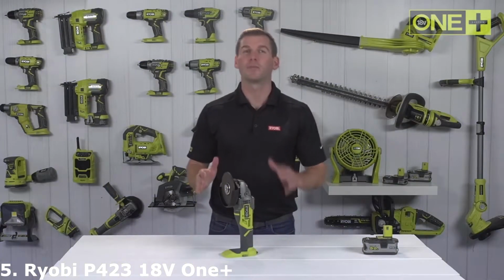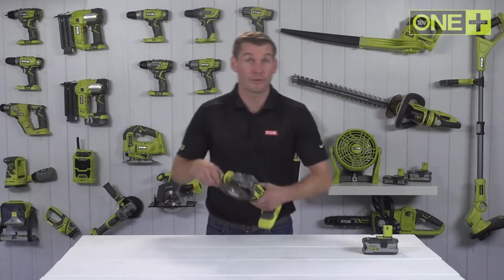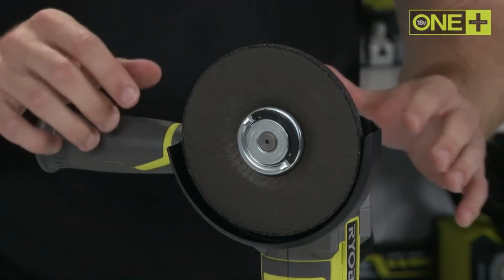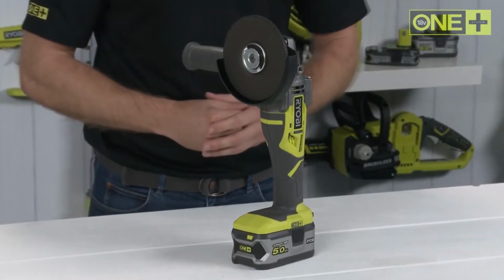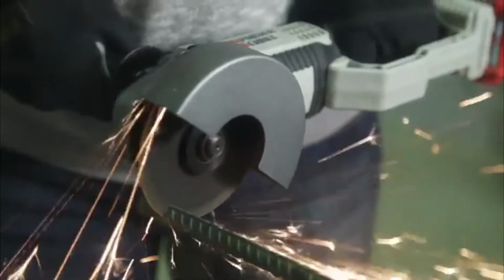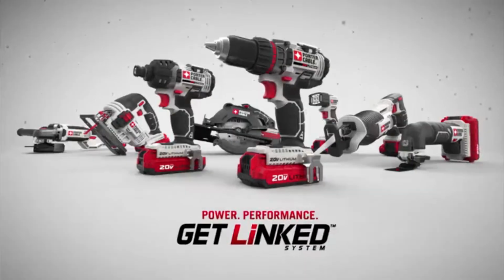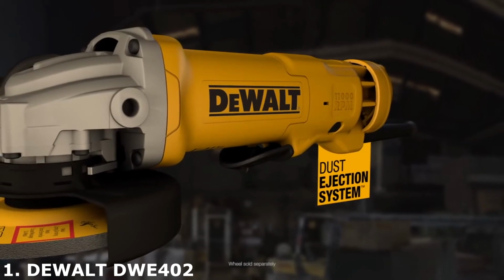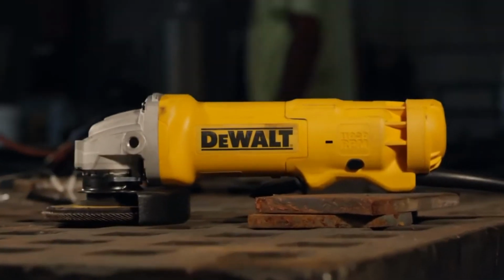5 Best Cordless Angle Grinder - Top 5 Cordless Angle Grinder Picks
5 Best Cordless Angle Grinder
►Amazon US Links◄
👉5 - Ryobi P423 18V One+
👉4 - PORTER-CABLE PCC761B 20V MAX
👉3 - KIMO 20V Cordless Angle Grinder
👉2 - Bosch GWS18V-45 18V
👉1 - DEWALT DWE402 Angle Grinder
►Amazon UK Links◄
►Amazon CA Links◄
►Amazon GER & EU Links◄
Astartis Tools aims to provide you with a range of unbiased options when it comes to choosing a tool. Our team hand picks each product based on price, popularity and reliability
Angle grinders are an integral tool for many trades including the steel, automotive, masonry, and landscaping trades. Used for cutting and grinding steel, concrete, stone and masonry, angle grinders require significant power to get the job done. Until recently angle grinders were not considered to be a viable cordless tool. With recent advancements in brushless motors and high capacity batteries most tool manufactures now offer solid cordless angle grinders capable of tasks that previously required a corded tool.
★Best Amazon Today's Deals
5 Best Cordless Angle Grinder - Top 5 Cordless Angle Grinder Picks